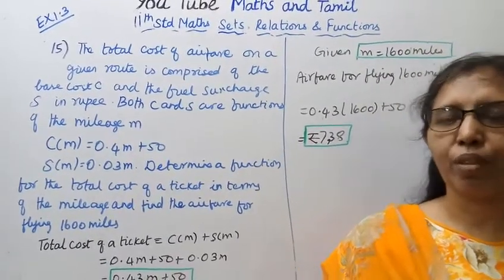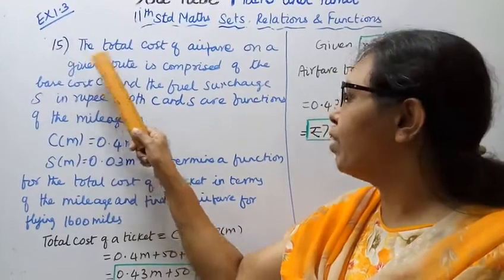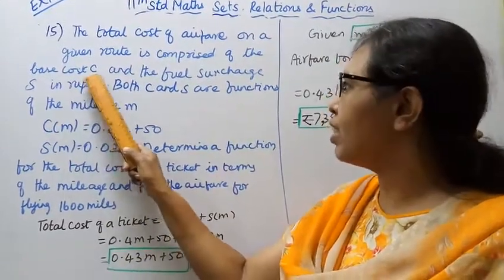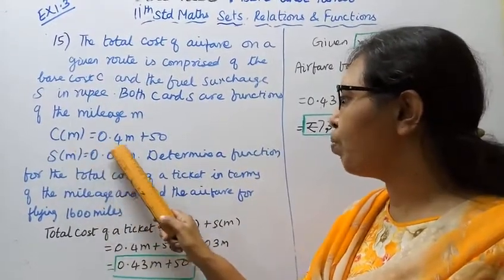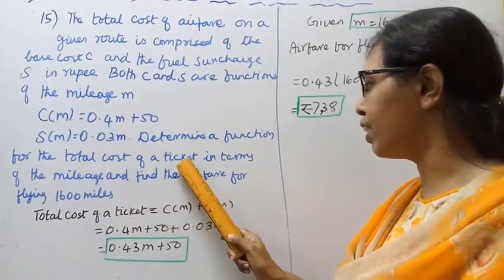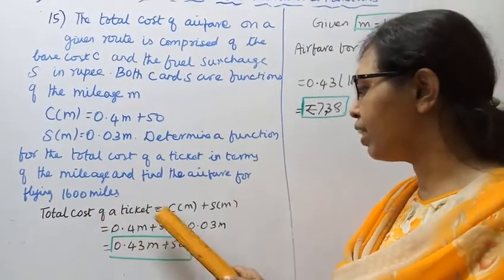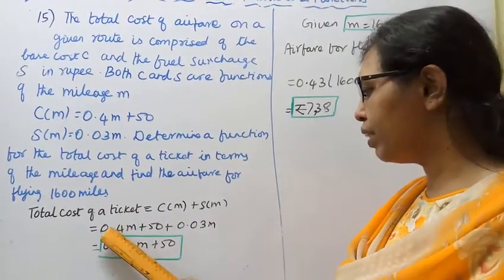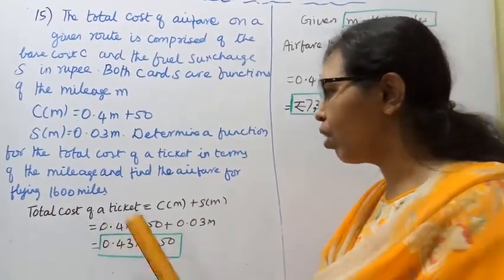T.N. 11th maths Exercise:1.3 Sum - 15 | Sets Relations & Functions | Chapter -1.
Dear Students,

tn11thmathsex:1.3-15#mathsandtamil

Exercise1.3-Introduction
Some Special Functions
i) Polynomial function
ii)NON-Linear function
iiii) Linear function
iv)Exponential function
v)Logarithmic function
vi)Rational function
vii)Reciprocal function